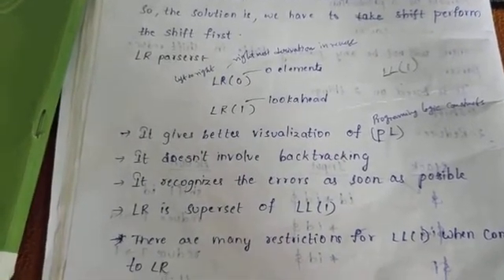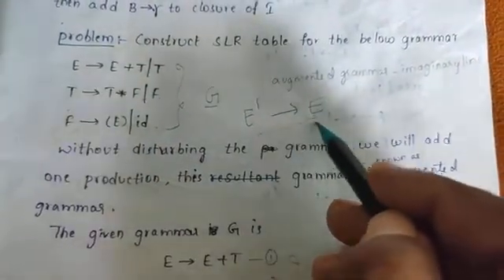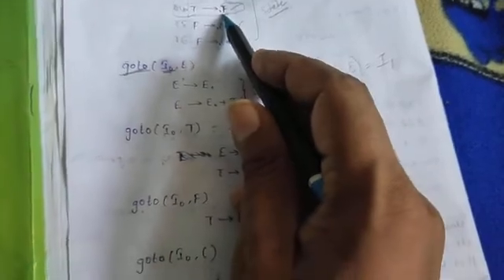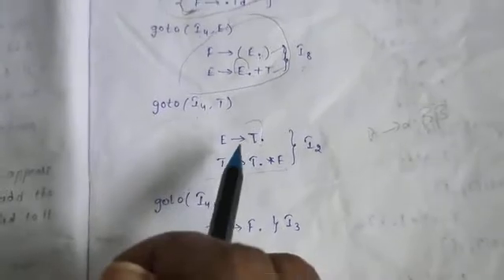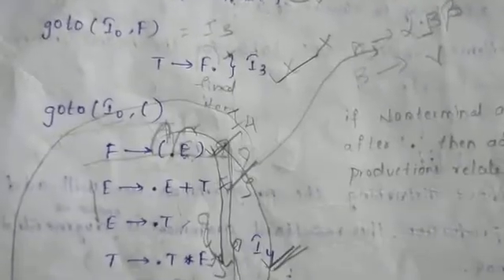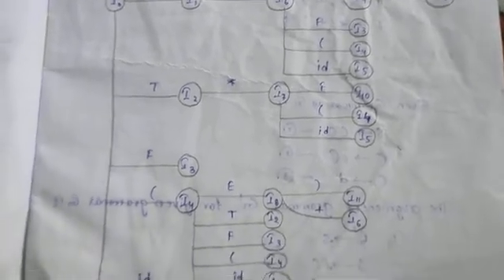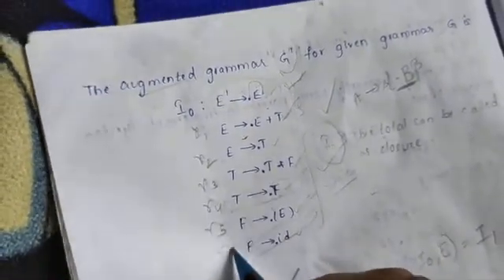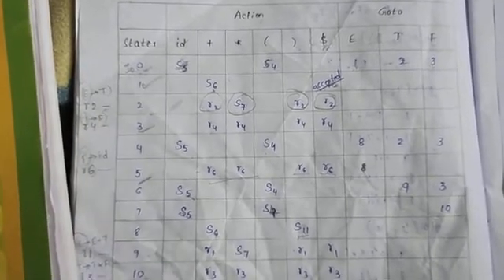SLR paring table construction